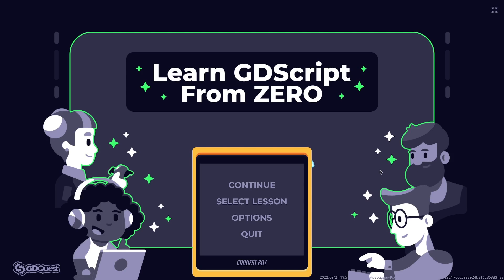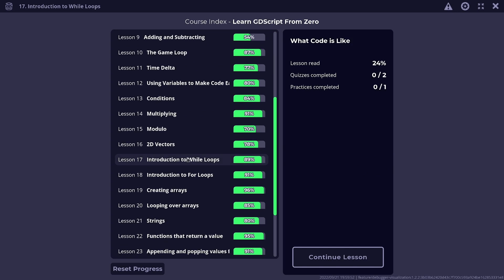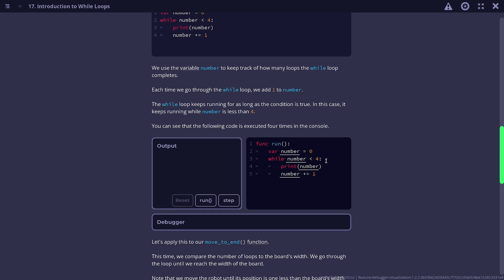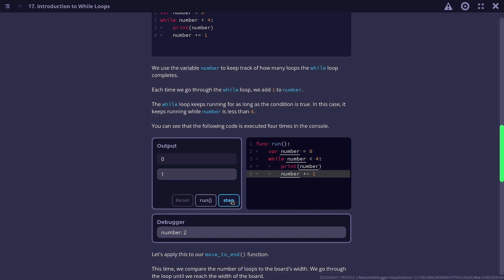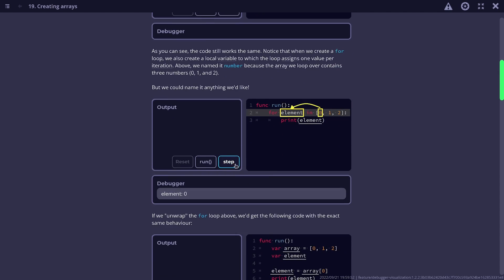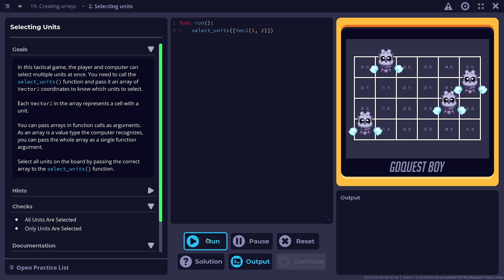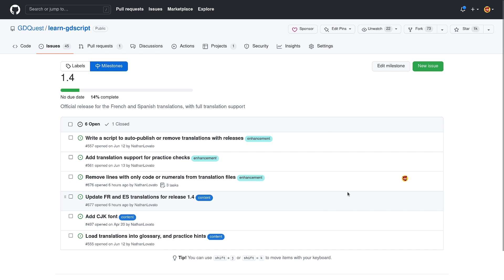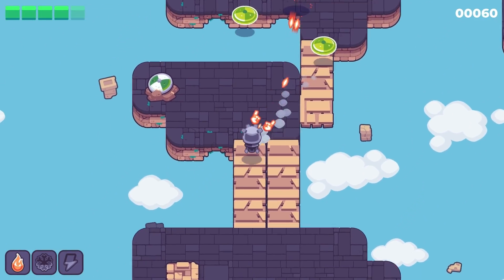Learn GDScript From Zero: a free Godot app to learn and practice coding